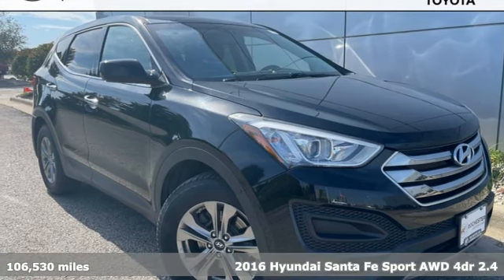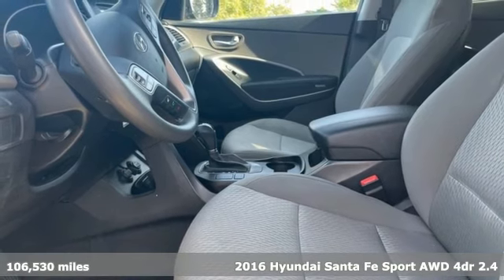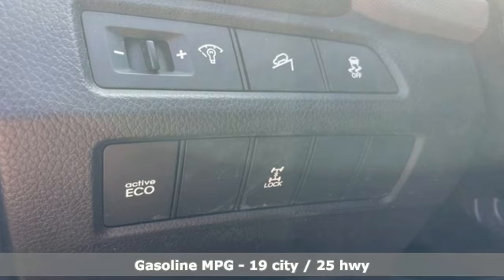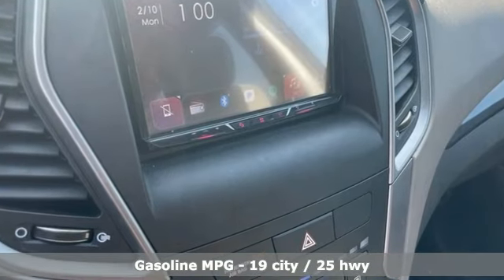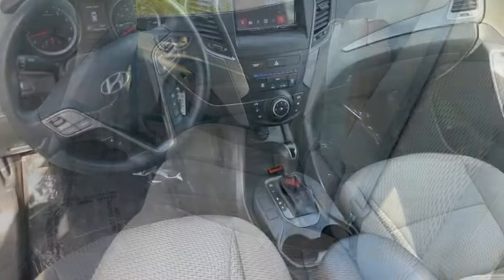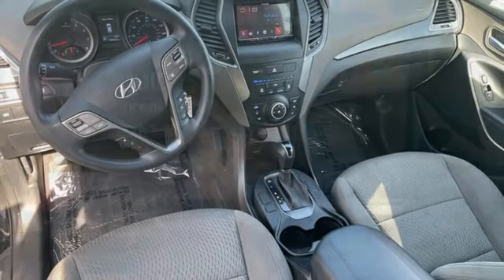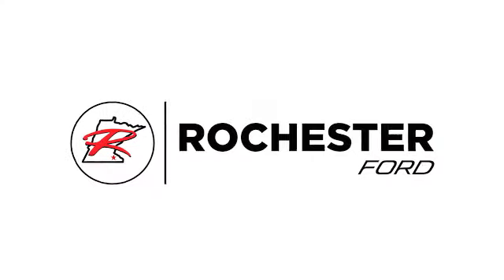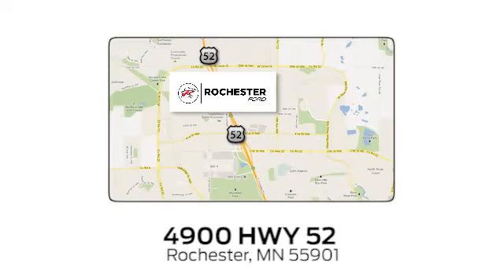Used 2016 Hyundai Santa Fe Sport Rochester MN Winona, MN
Year: 2016
Make: Hyundai
Model: Santa Fe Sport
Trim: 2.4 Base
Engine: 2.4L I4 DGI DOHC 16V
Transmission: 6-Speed Automatic with Shiftronic
Color: Black
Interior: Gray
Mileage: 106530
Stock #: TA15753
VIN: 5XYZTDLB7GG344562

Address:
4900 Highway 52 North